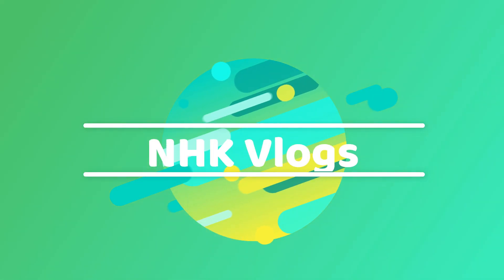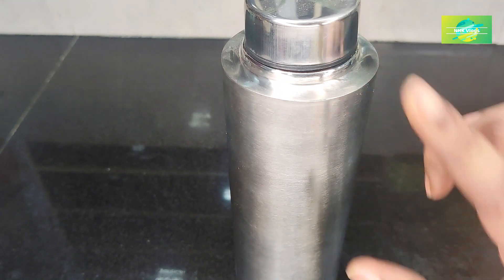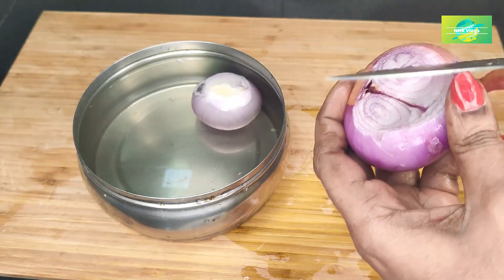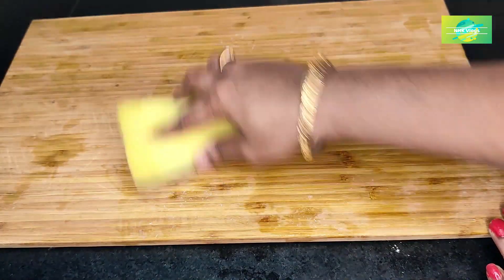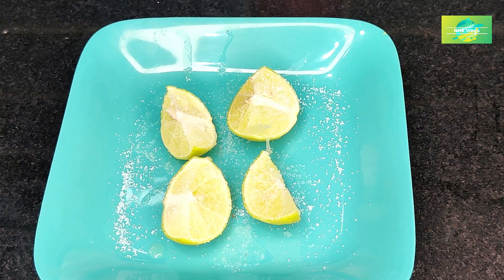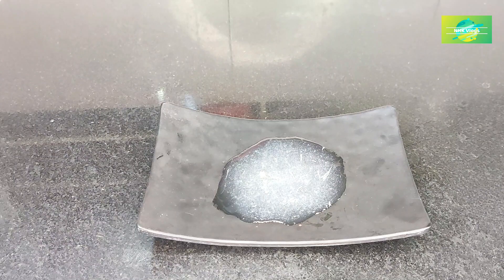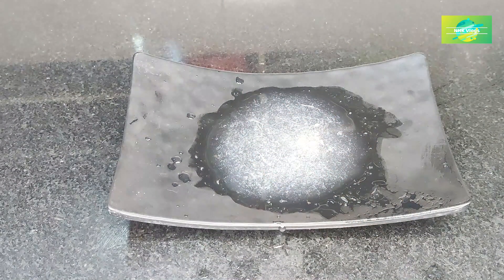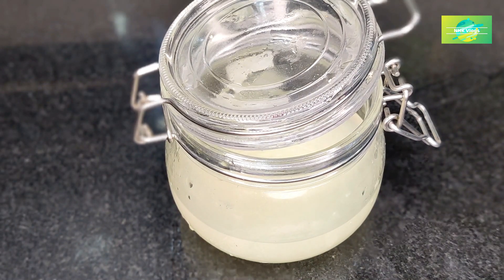ఇంతవరకు ఎవ్వరూ చెప్పని సరికొత్త చిట్కాలు!Best useful kitchen tips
most useful tips/మీరు ఇంతవరకు ఎప్పుడూ ఎక్కడా చూడని చిట్కాలు!ఇన్నాళ్ళు ఈ టిప్స్ తెలియక ఎంత కష్టపడ్డాం..